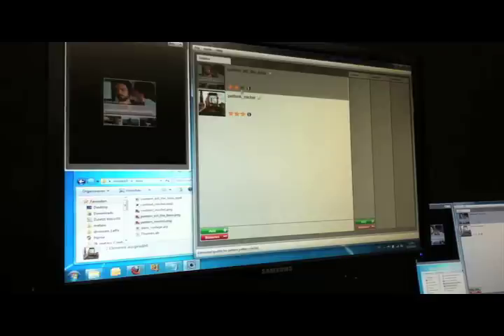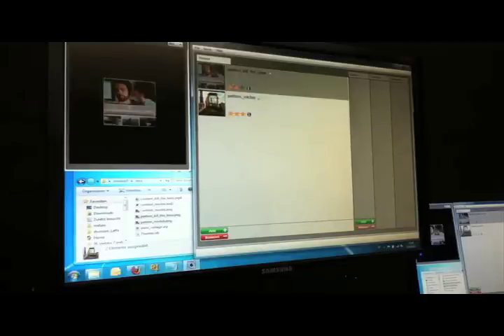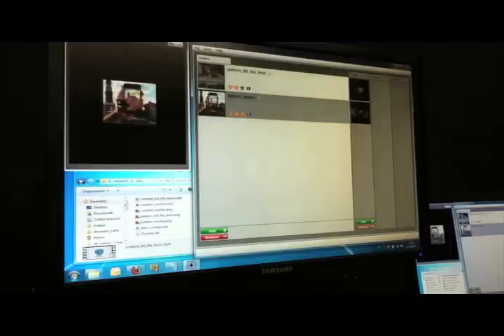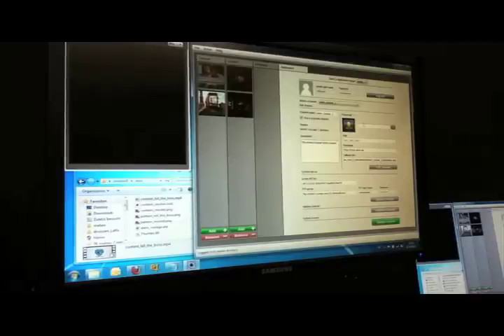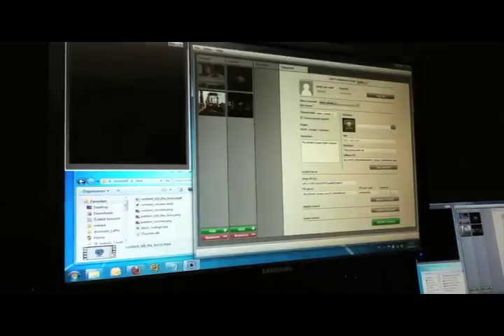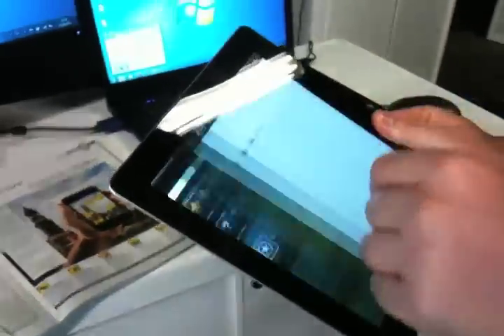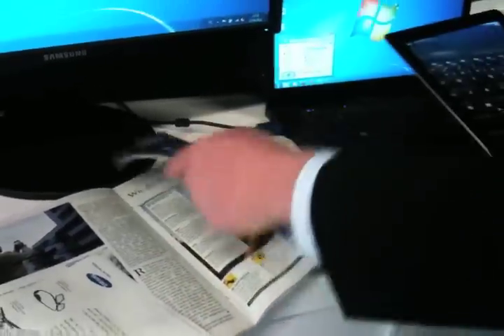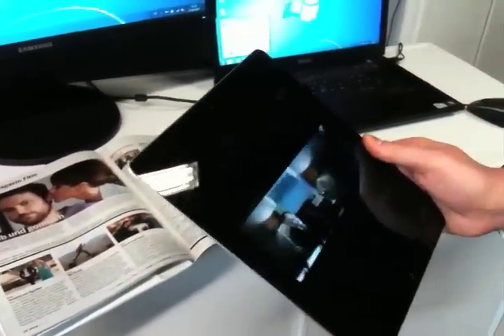Demo: Metaio Creator - DIY Augmented Reality Content Creatio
Metaio Creator is a DIY, non-technical authoring environment for creating and mapping Augmented Reality content